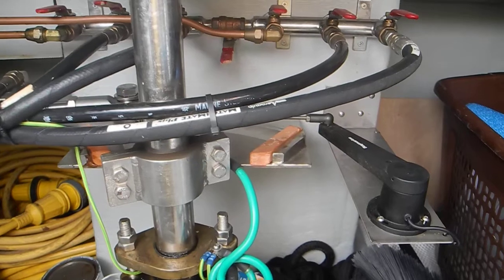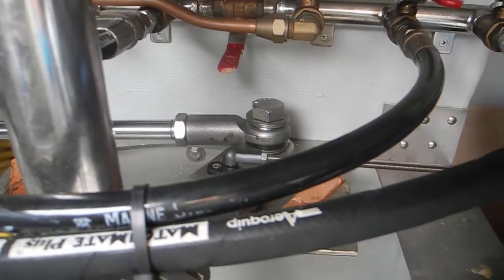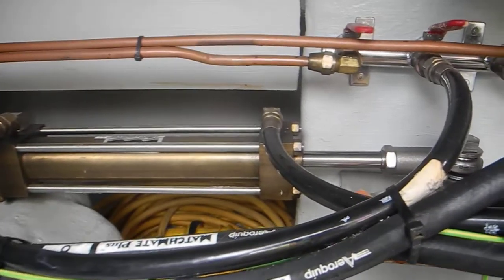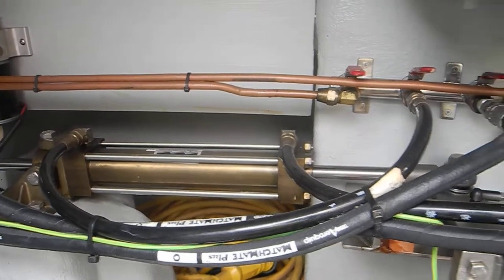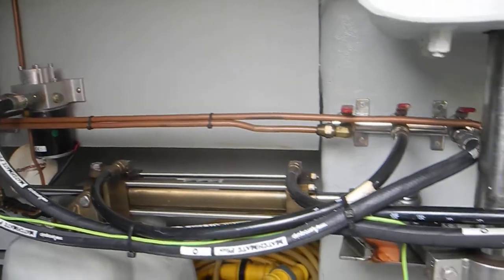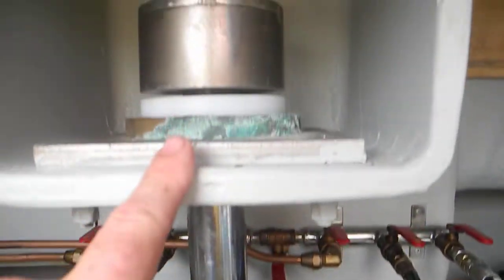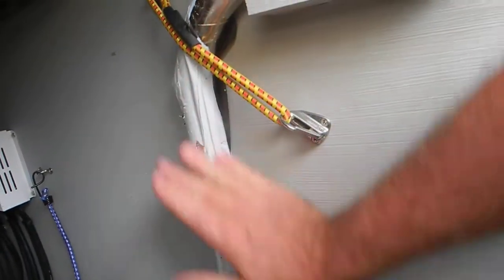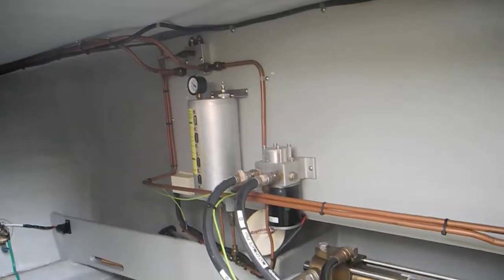Complete steering system explained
What's all that stuff down there? How does the boat steer?  Learn more about cruising, rules of the road, navigation and seamanship in our 2 day classes in sunny FL.